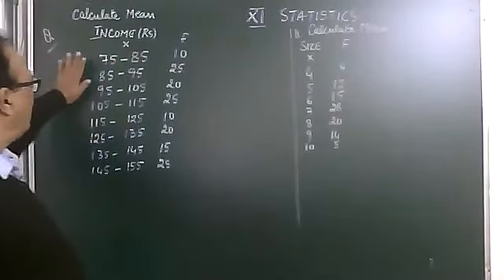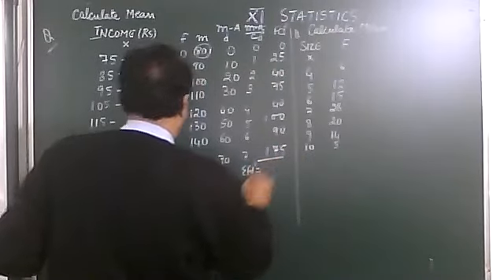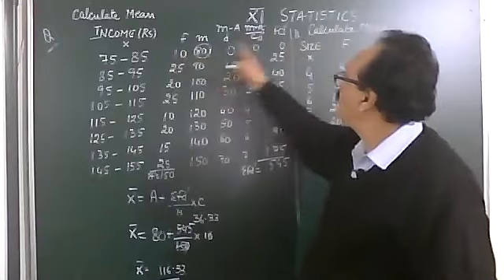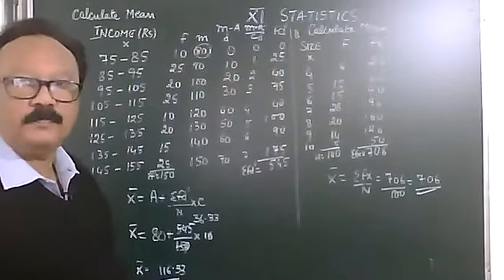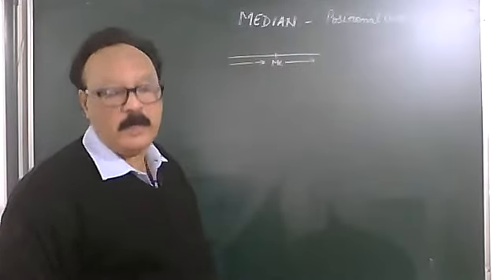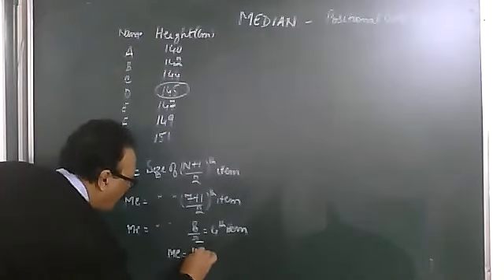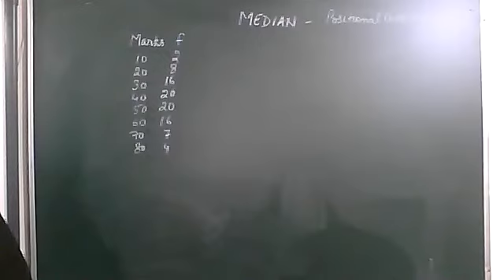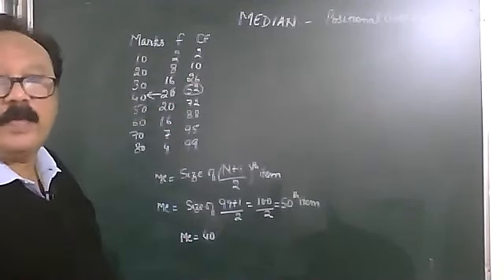Cl11MathematicalQuestionsonMeanandMedian26thNov20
Mathematical Questions on Mean and Median